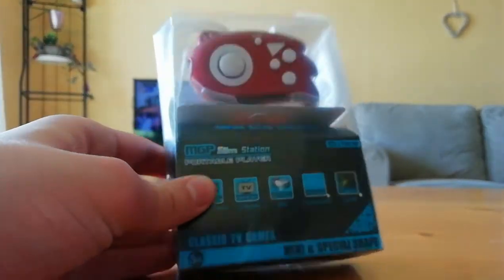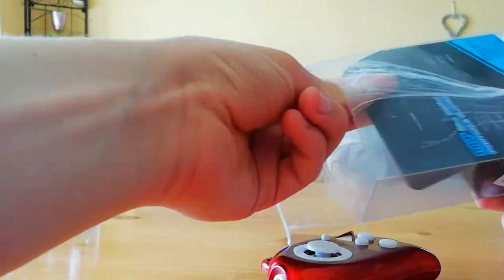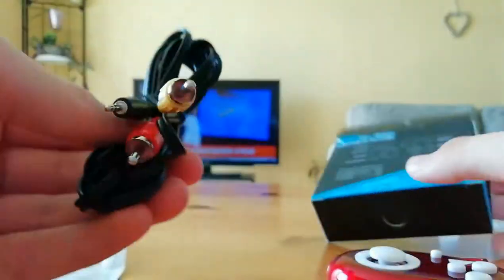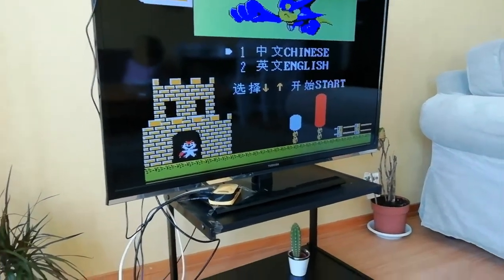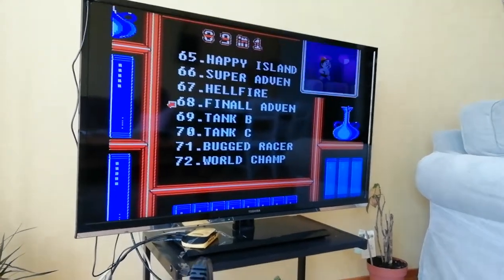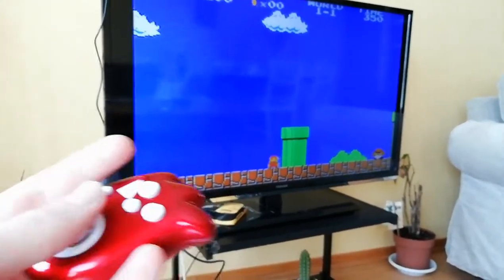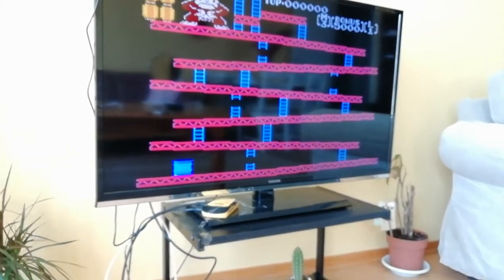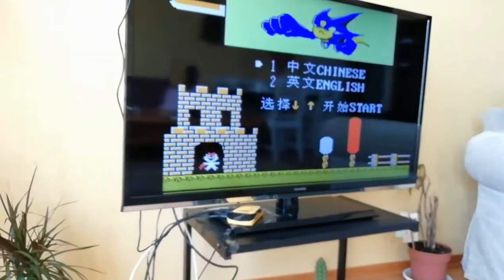Unboxing Super Nintendo Portable (89 in 1)